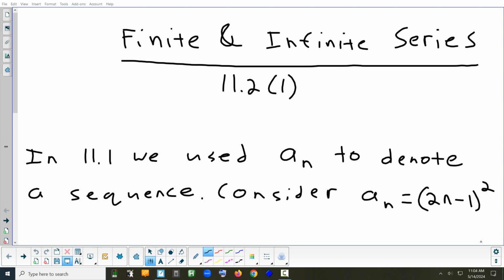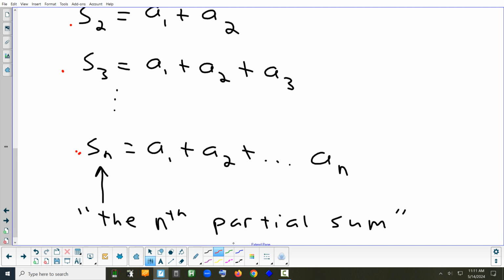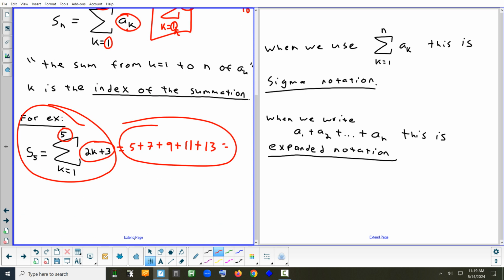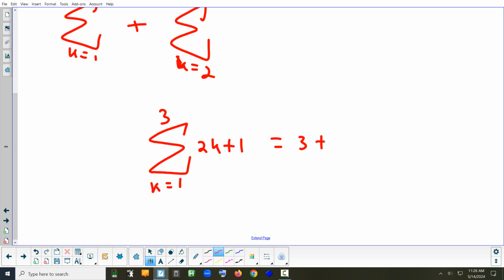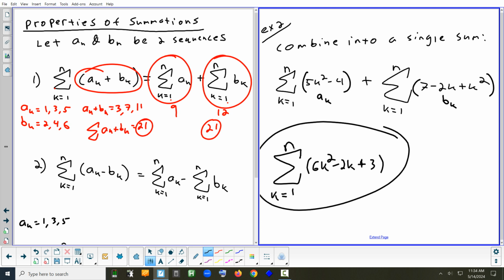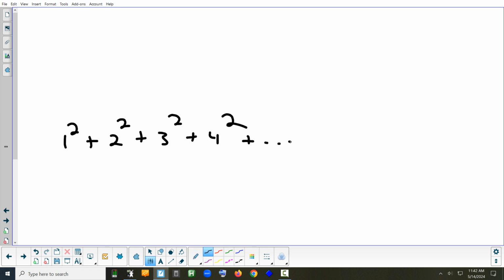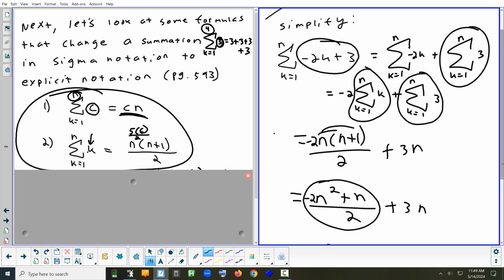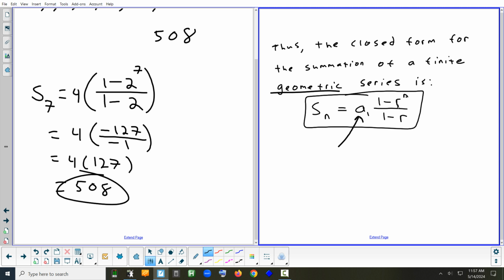11.2(1) Finite Series 5-14-24